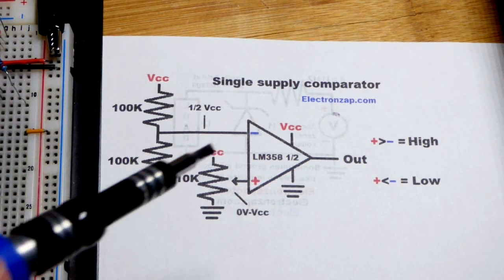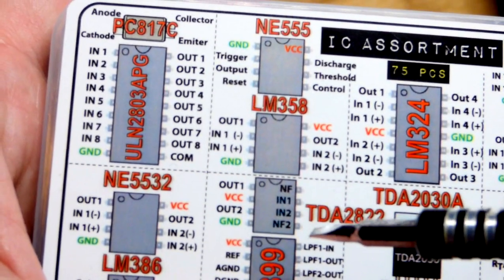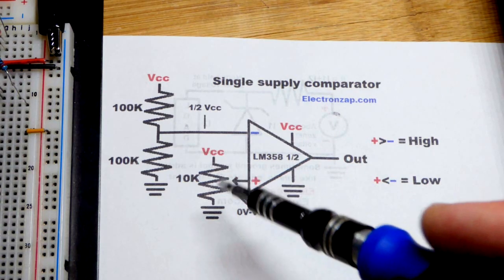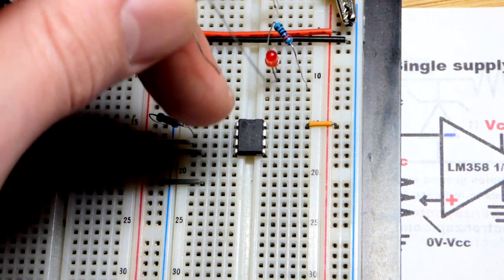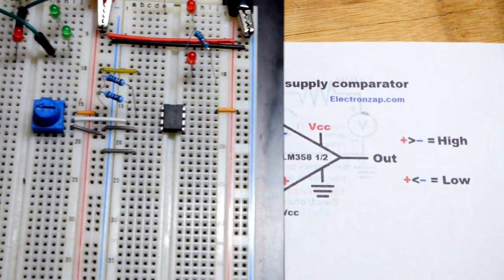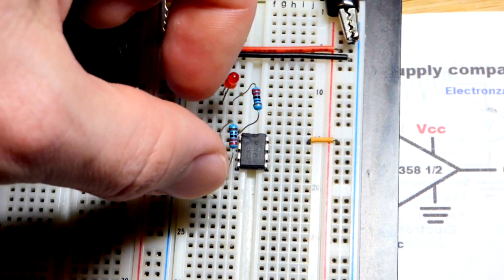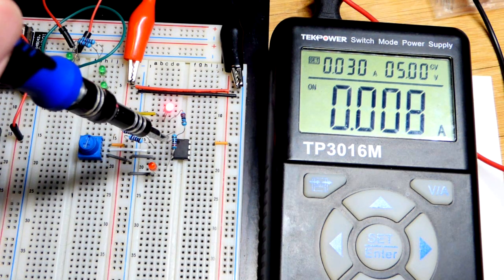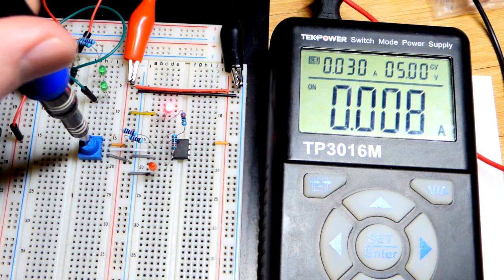Quick single supply op amp non inverting comparator circuit using LM358 operational amplifier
Op amps compare the voltages at it's imputs and without feedback, put the output voltage as high as it will go when the non inverting (+) input is higher than the inverting (-) input. Whereas the output goes as low as it can when the non inverting (+) input is a lower voltage than the inverting (-) input.